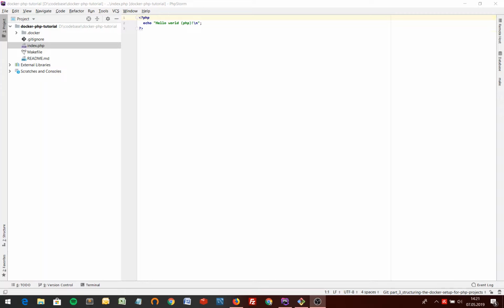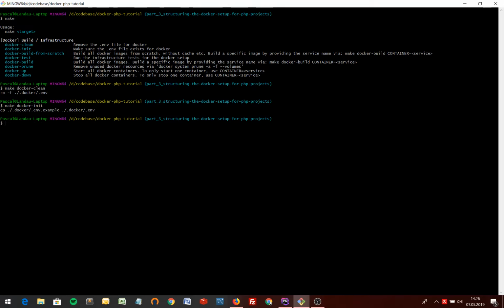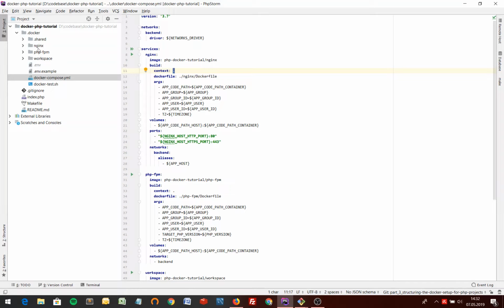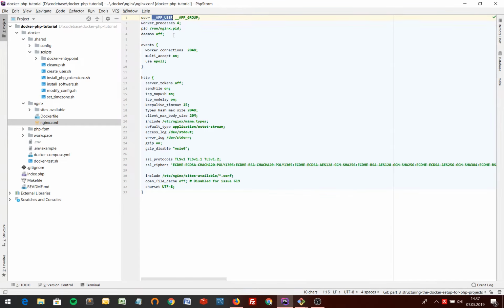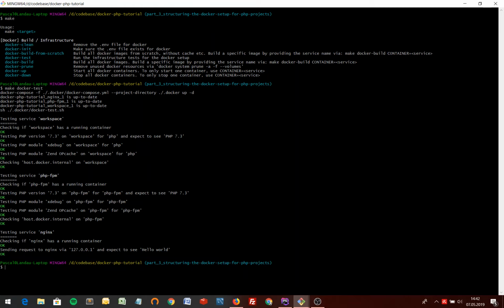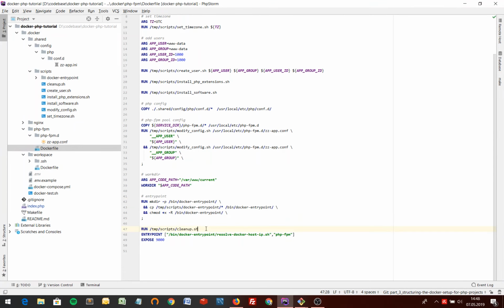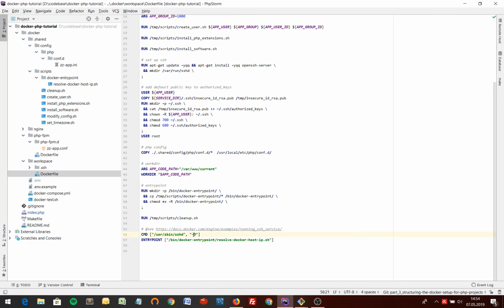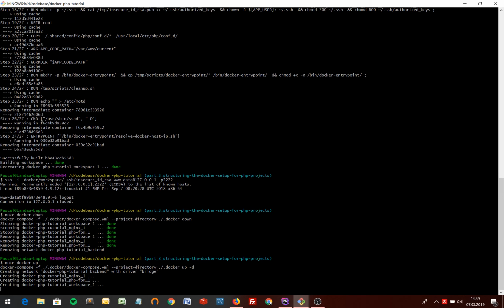Docker development setup for PHP Projects [Docker PHP Tutorial]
I'll explain a possible setup to structure a dockerized development infrastructure as part of a PHP application:
- what to put where (directories, scripts, configuration)
- explaining services, docker-compose and .env files
- using a Makefile to structure common commands